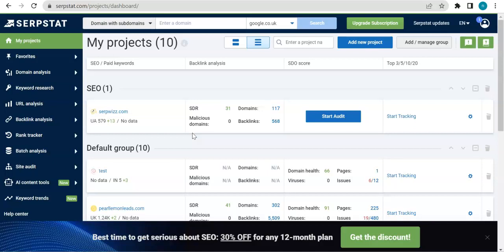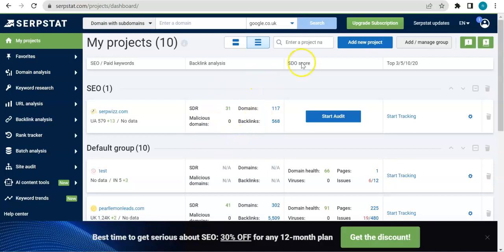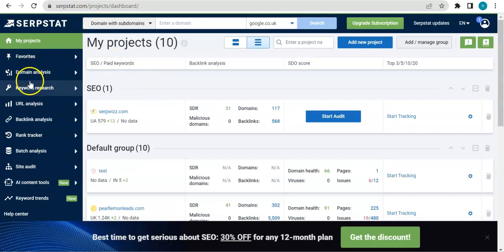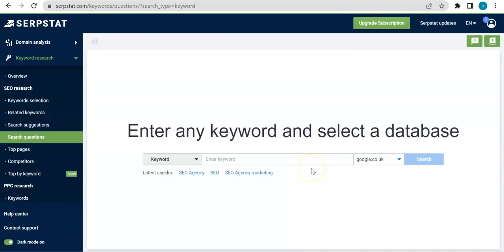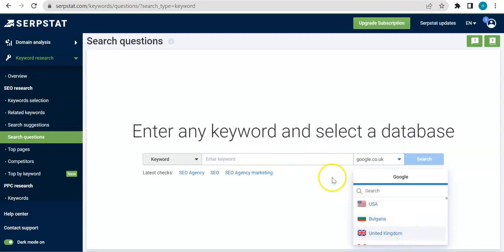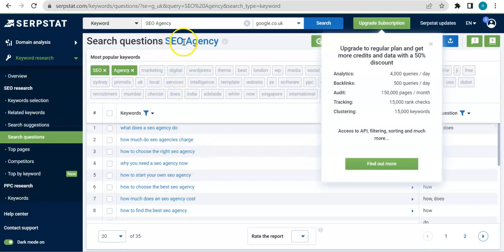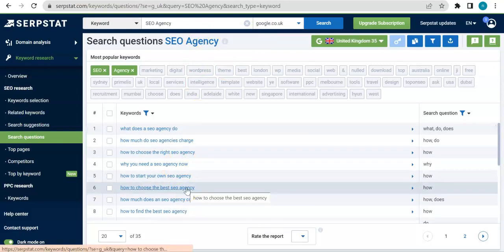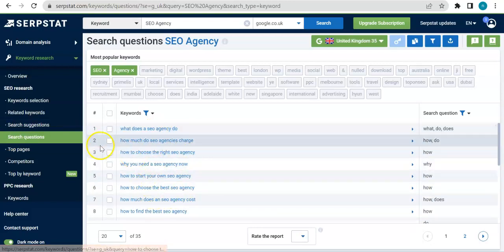Keyword Research: Search Questions | Serpstat Tutorial